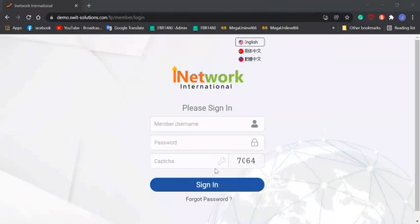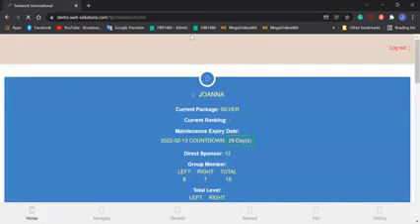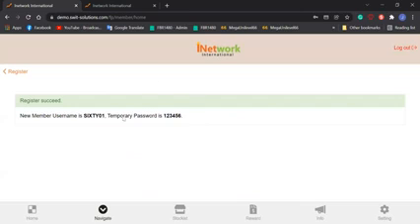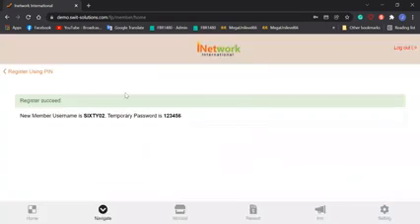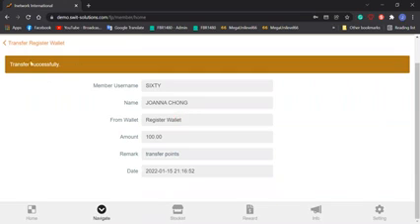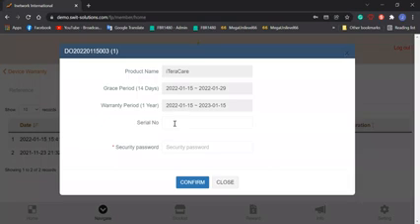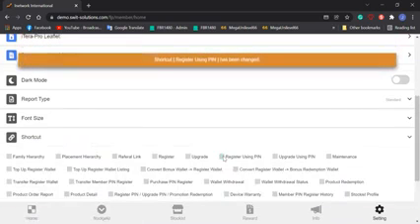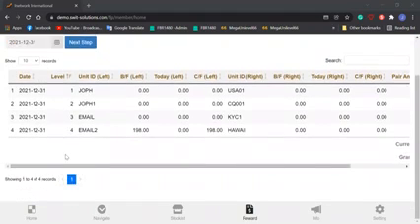How To Manage Member Back Office System